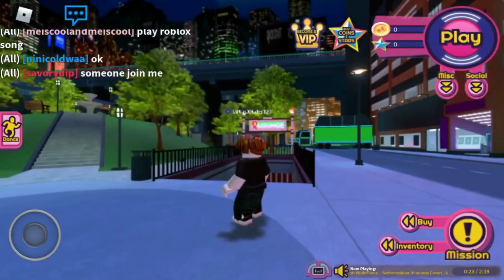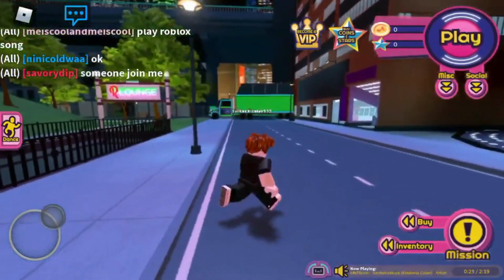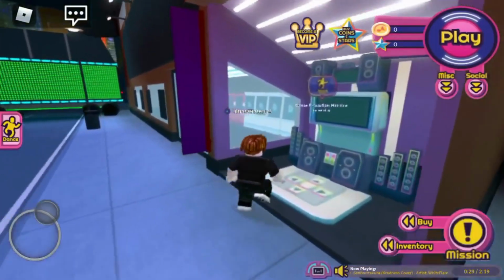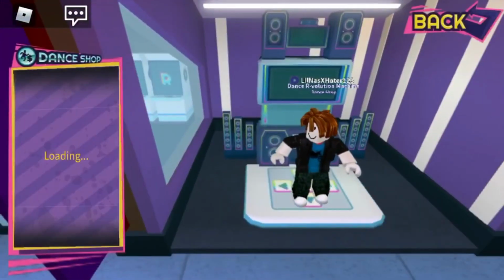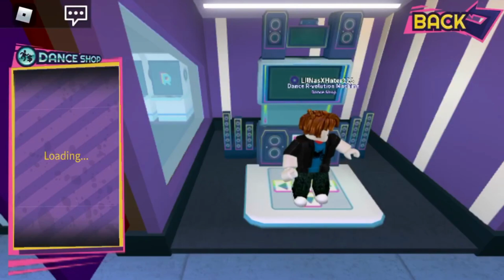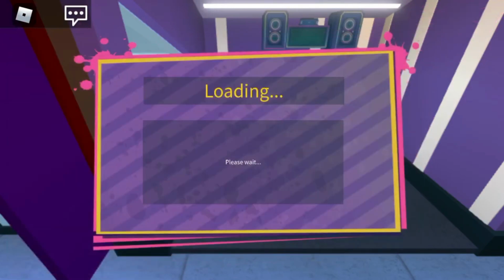[EVENT] MOBILE TUTORIAL How To Get DJ's Sword Of Agility | RB Battles Roblox Event